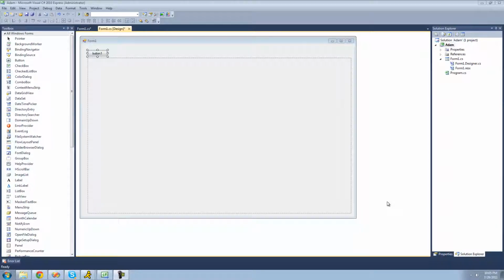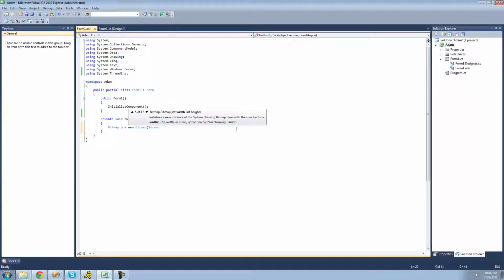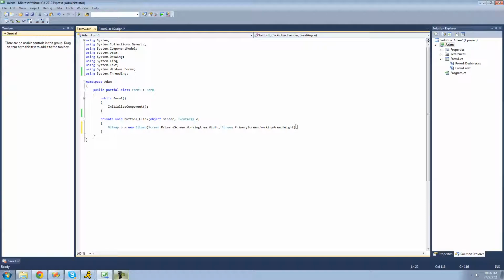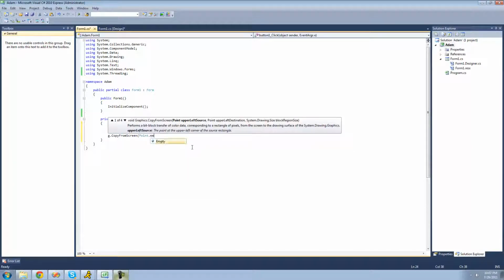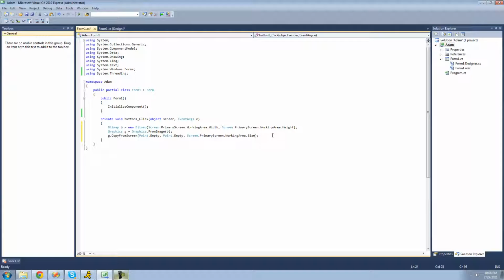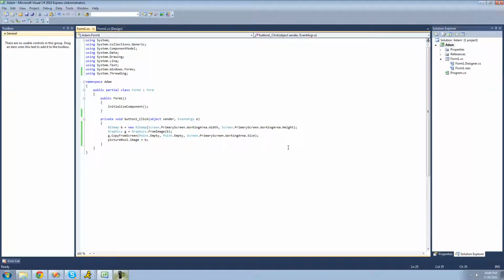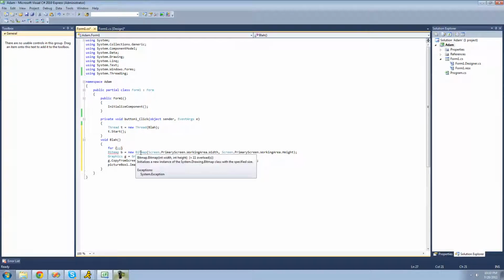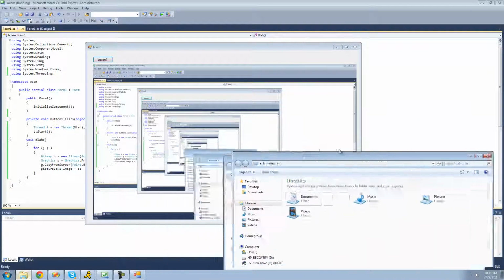#145 Capturing Screen in C#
Capturing Screen in C#